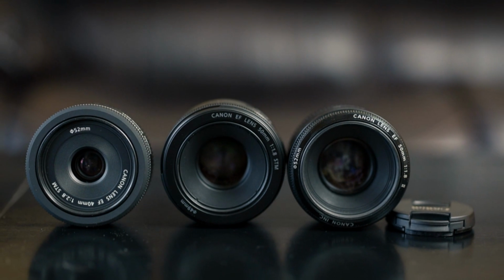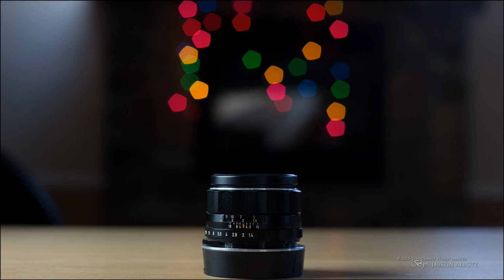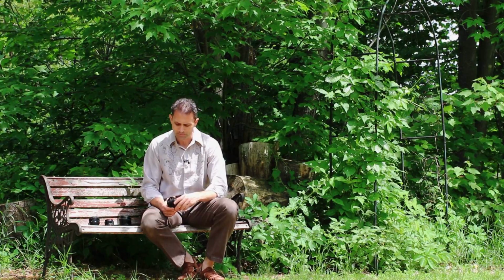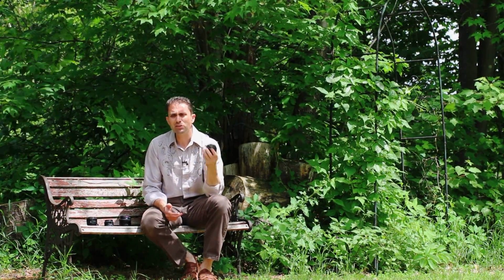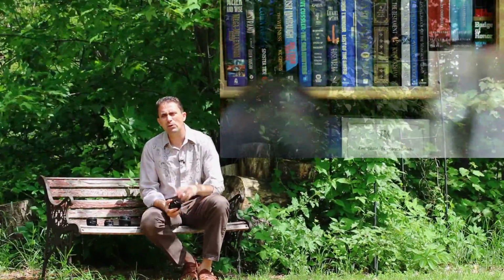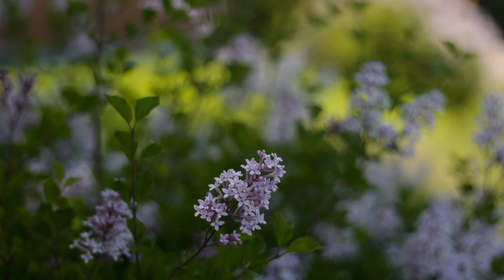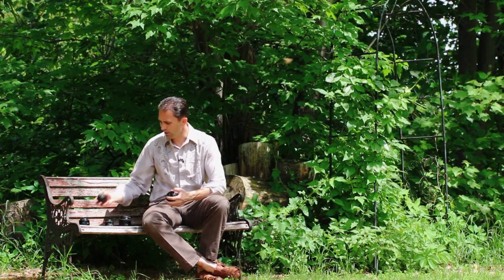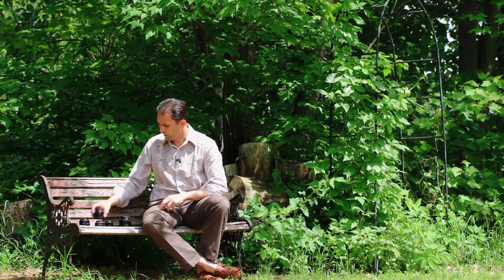Canon EF 50mm f/1.8 STM Lens Hands-On Review - Bargain Excellence!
Photographer Dustin Abbott does a thorough, real world review of the new Canon EF 50mm f/1.8 STM lens.  He compares it with older MKII of the lens along with Canon's own F 40mm f/2.8 STM and even an old SMC Takumar 50mm f/1.4. You can read his full written review

Considering purchasing?  Please use these links:
Canon EF 50mm f/1.8 STM
Canon EF 40mm f/2.8 STM
Canon EF 35mm f/2 IS USM